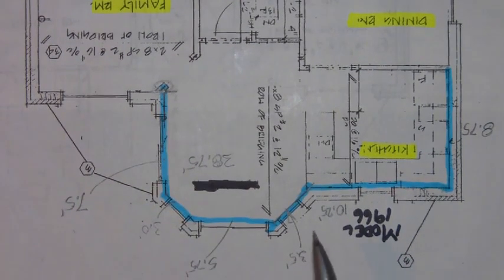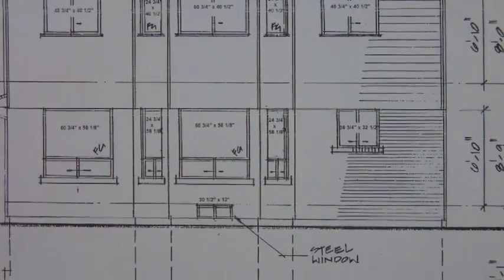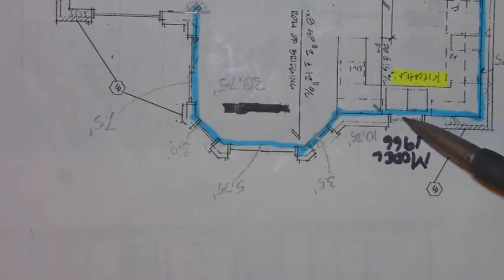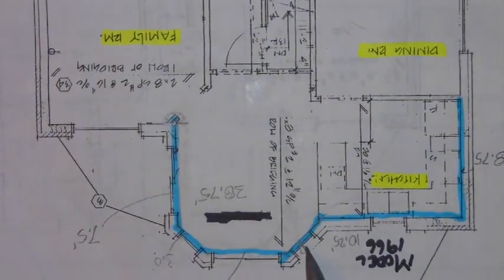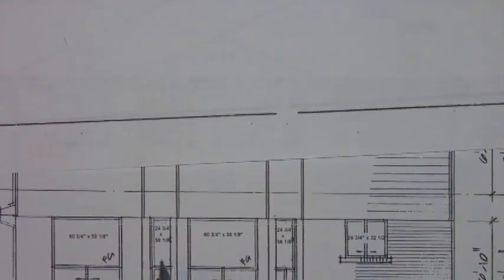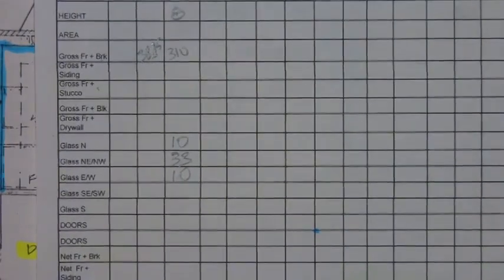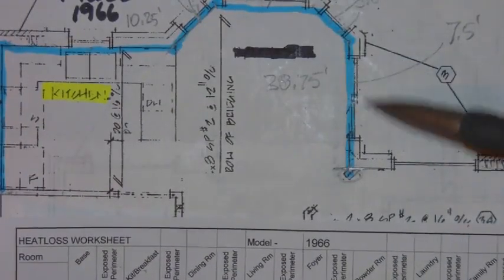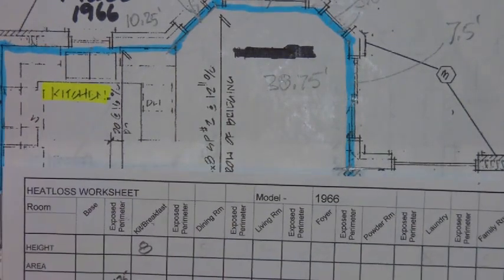Measuring Model 1966 Part 5 Determining the window areas in the Kitchen